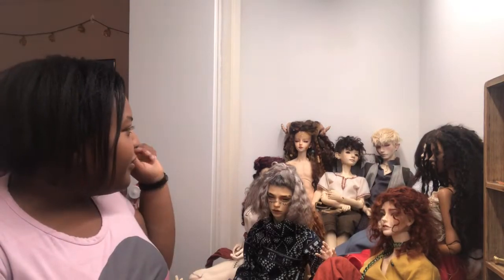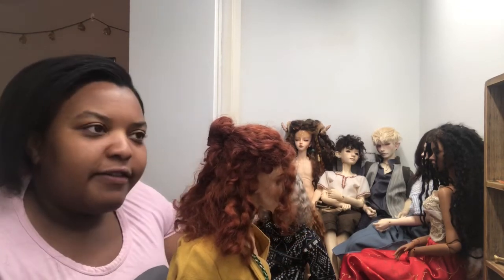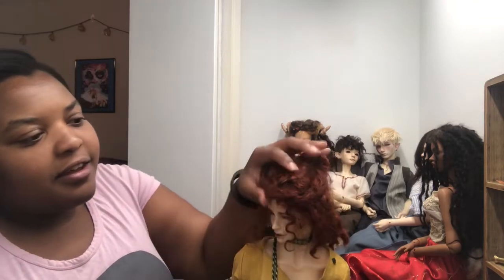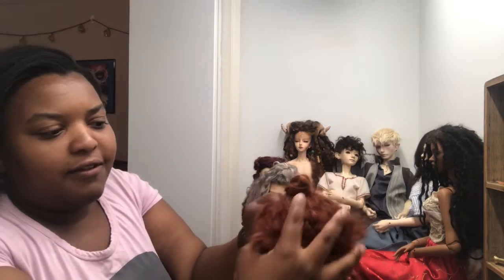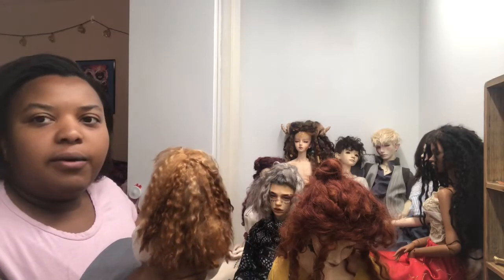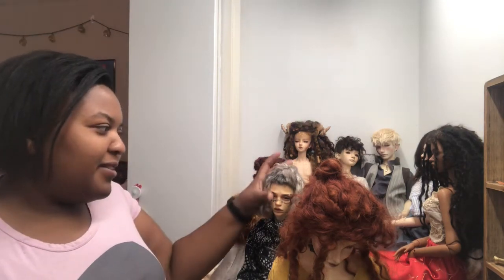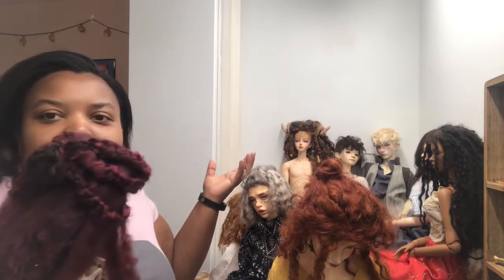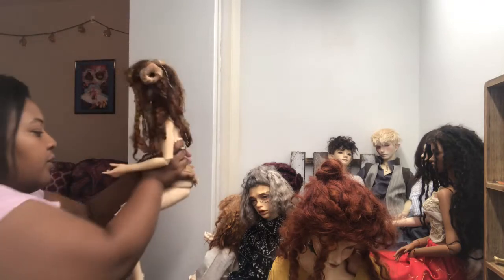My First Wig Making Experience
An explanation of my journey making five wigs from alpaca and wool.

Type of wool is teeswater and type of alpaca is suri.